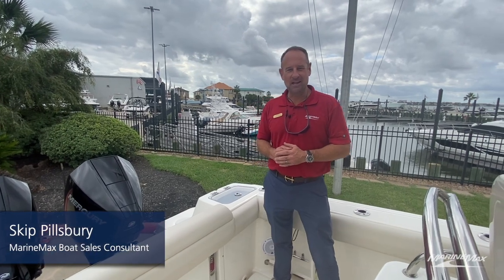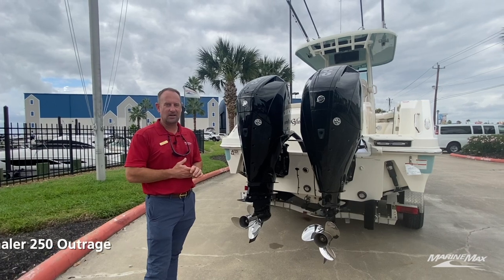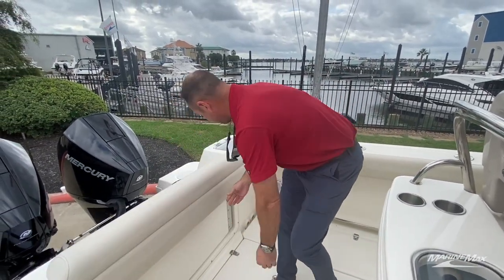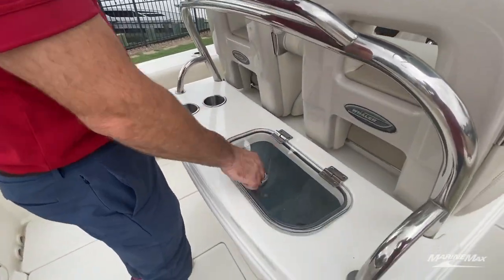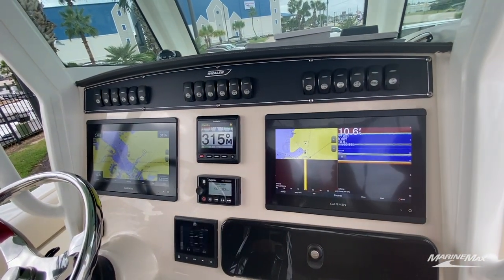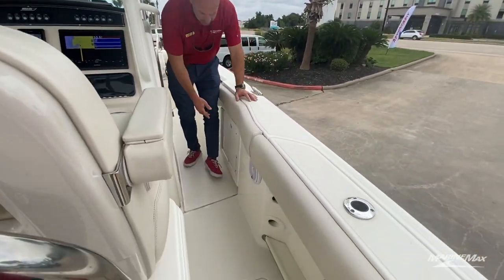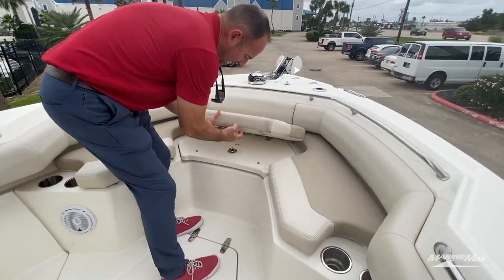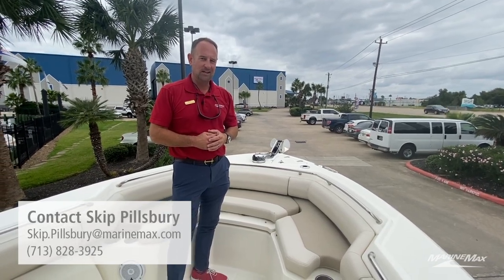Fish Ready | Boston Whaler 250 Outrage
Serious anglers who refuse to sacrifice comfort, safety or style have found their boat in the center console 250 Outrage®. Enjoy comfortable, functional seating throughout, great fishing features, and the power and range to confidently pursue your ambitions.

At the helm, find room for two 12-inch displays, while foot-rest and seating adjust for comfort.
Spacious open bow features large, convenient storage compartments and conversation-friendly seating.
Well-equipped leaning post includes 30-gallon livewell, ample storage and more.
Deluxe helm seat upgrade provides adjustable captain's chair and stationary companion seat.
Mercury power options include the impressive 350-hp Verado FourStroke engine.

Stock #192756